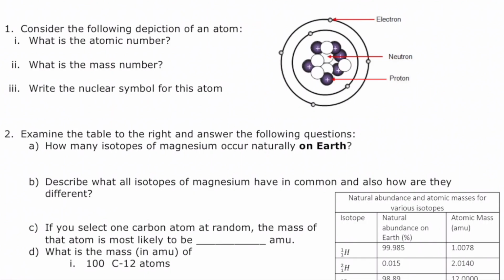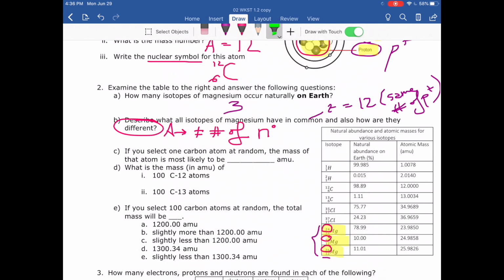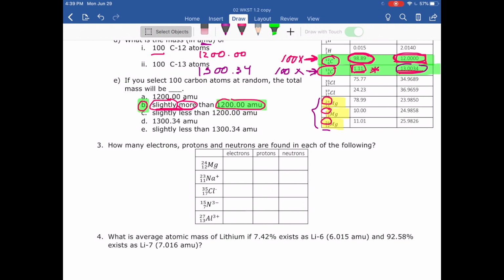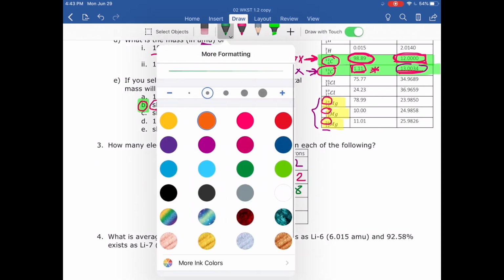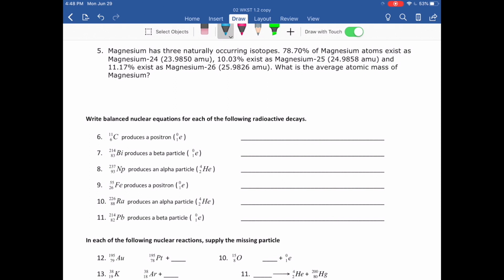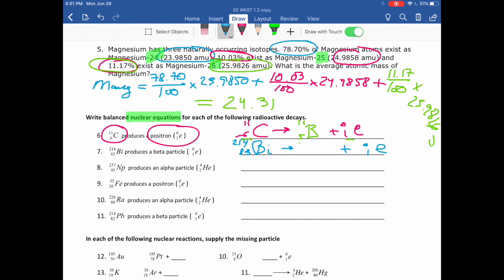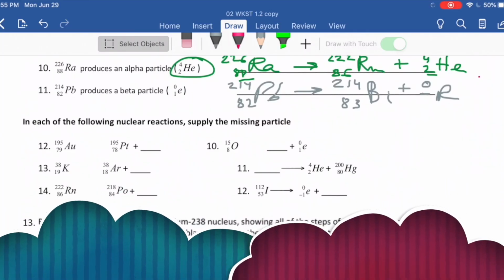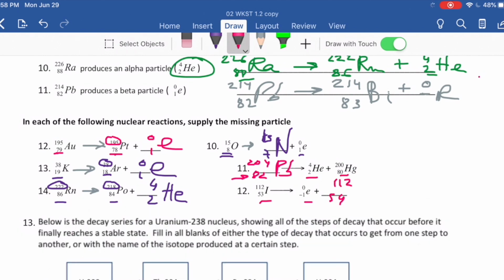WKST 2.1 Fundamentals